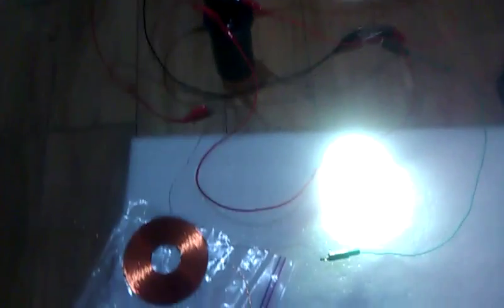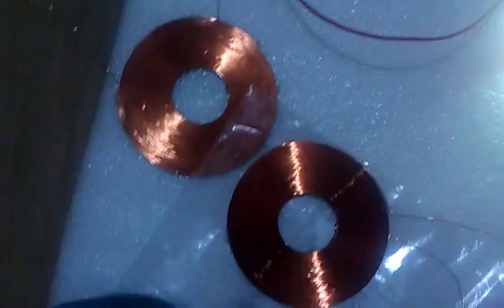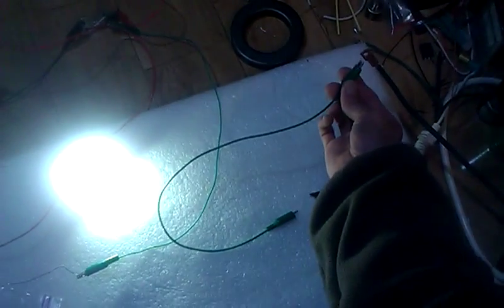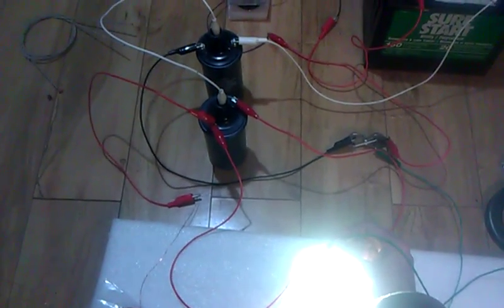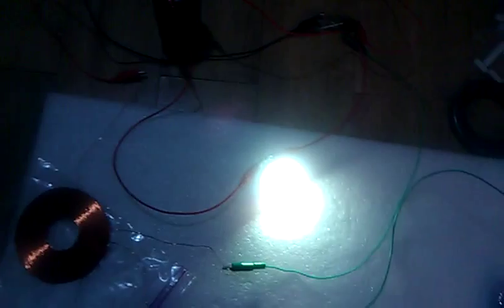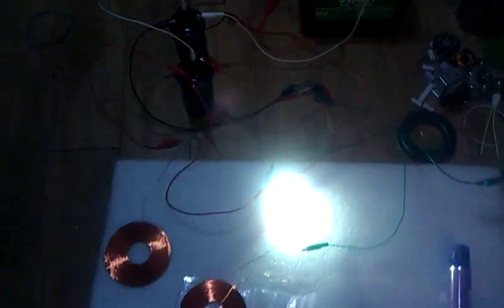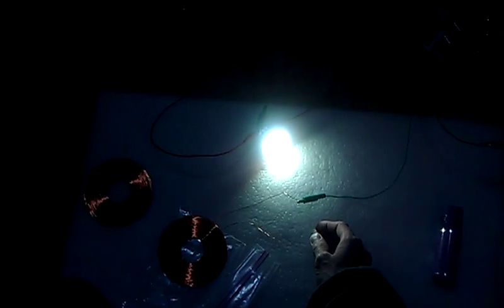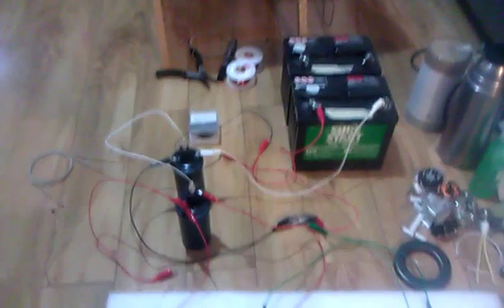Radiant Oscillator Circuit: 0 Amps @ 12 Volts = Huge Light Part 2/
The purpose of the experiments is to verify the use of antennas and how much energy can be harvested from their use compared to the circuit alone with out them.
Anyone know about antennas and why they help so much here?